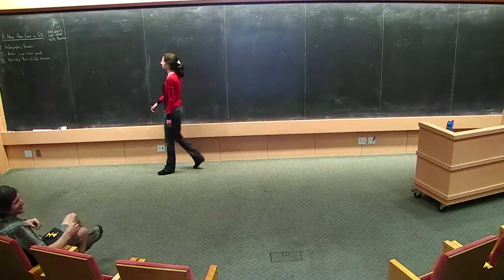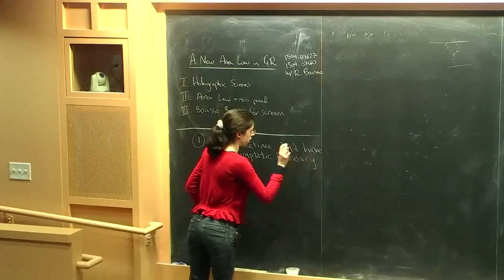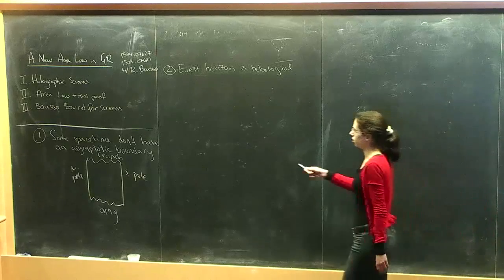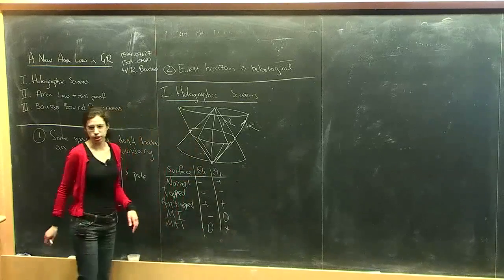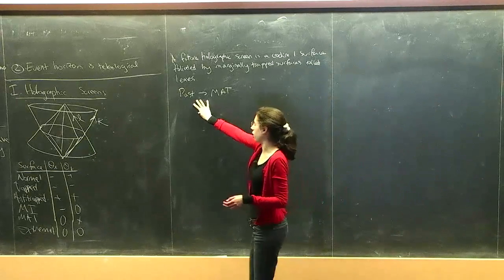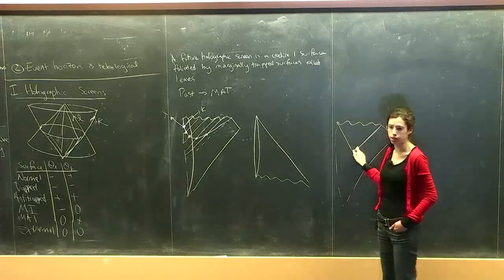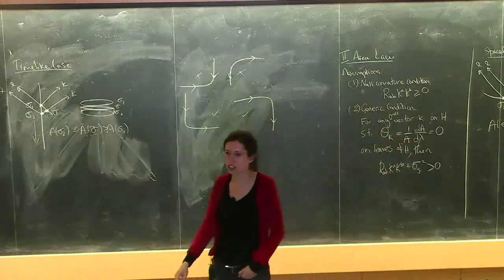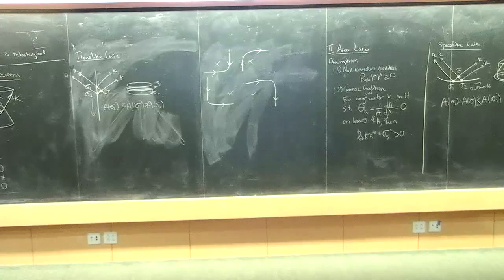Netta Engelhardt - A New Area Law in General Relativity